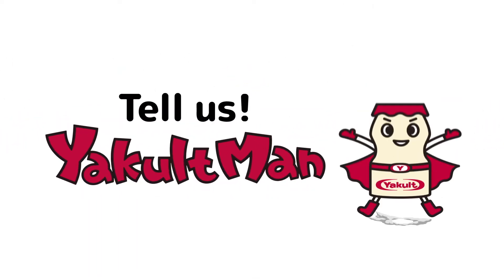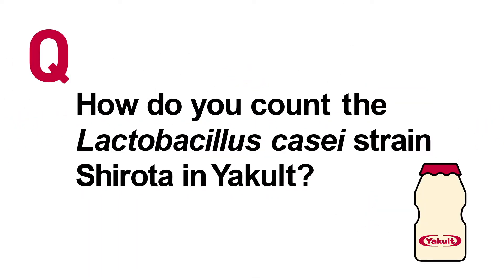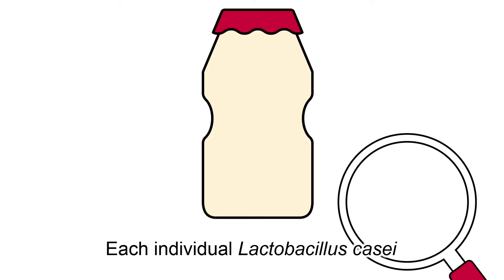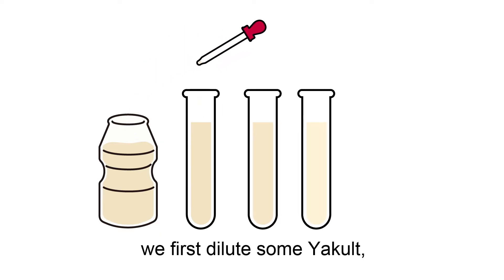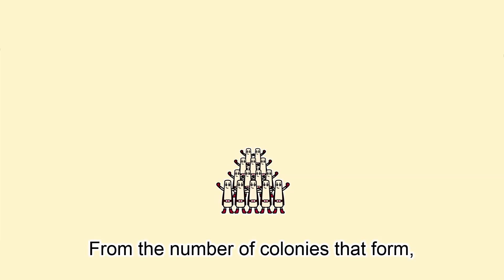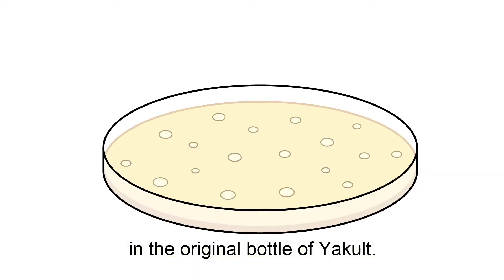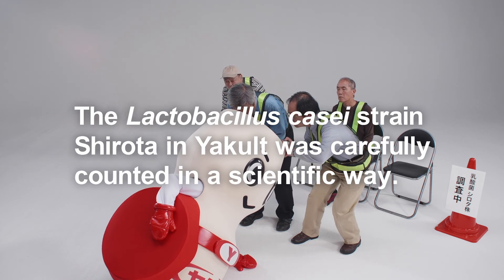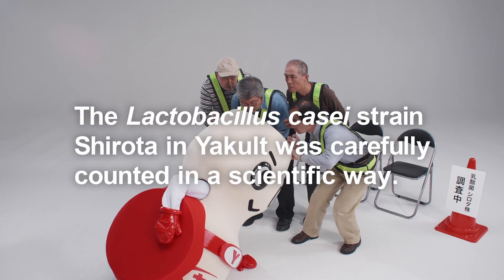How do you count 𝘓𝘢𝘤𝘵𝘰𝘣𝘢𝘤𝘪𝘭𝘭𝘶𝘴 𝘤𝘢𝘴𝘦𝘪 strain Shirota in Yakult?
There are more than 6.5 billion 𝘓𝘢𝘤𝘵𝘰𝘣𝘢𝘤𝘪𝘭𝘭𝘶𝘴 𝘤𝘢𝘴𝘦𝘪 strain Shirota (LcS) in Yakult. You cannot
see them from the naked eyes. Yakult is scientifically tested and proved for its efficacy. Watch this video to know how!